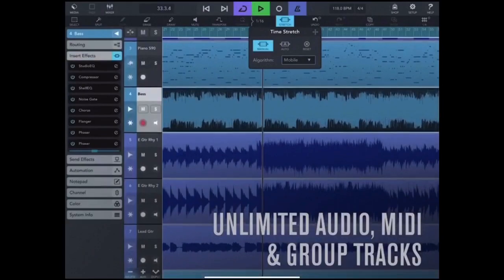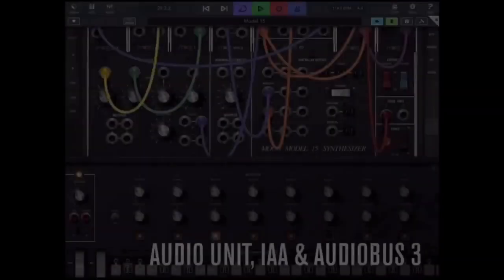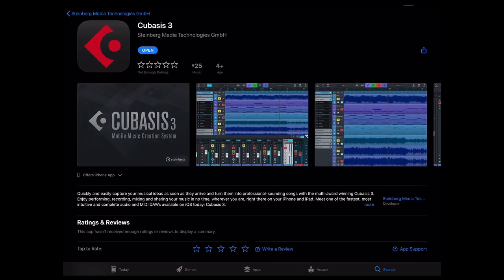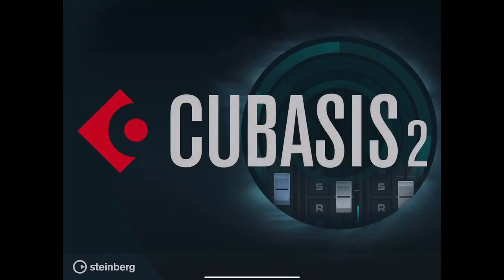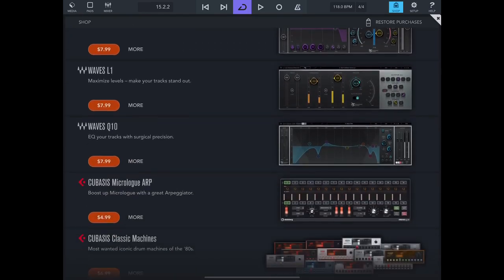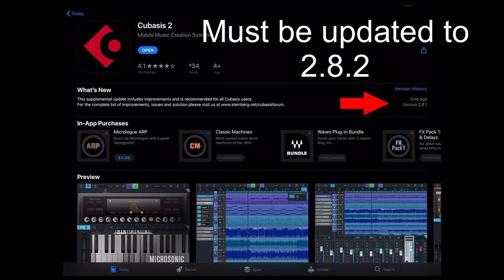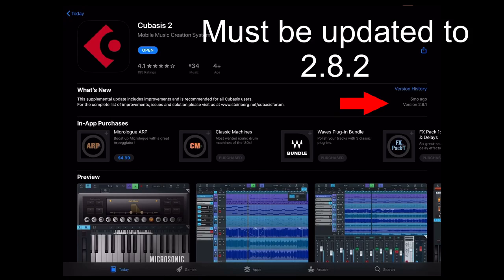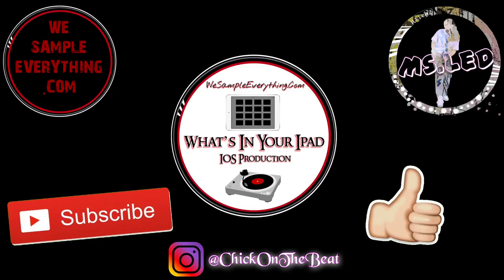Cubasis 3 \ Transferring your in app purchases from 2 \ & Finding the app in the app store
Alot of people are having problems finding the app, here’s how
Also alot of people aren't able to transfer their in app purchases/fx bundles from 2 to 3 as promised here’s why...